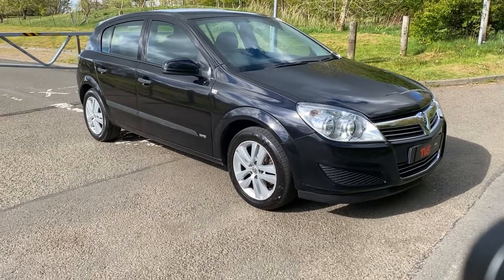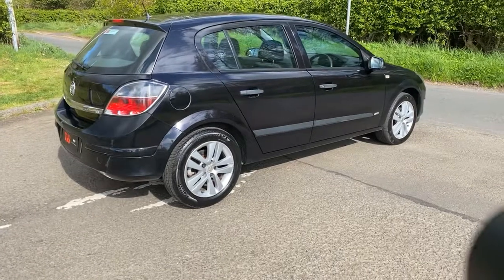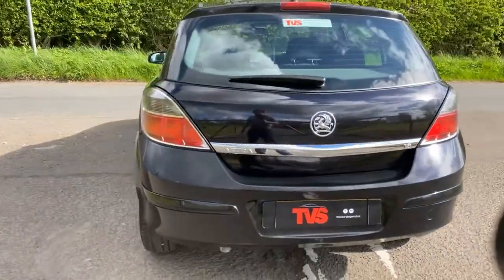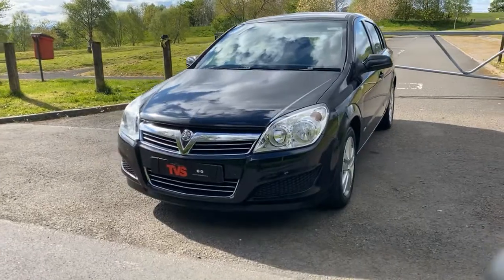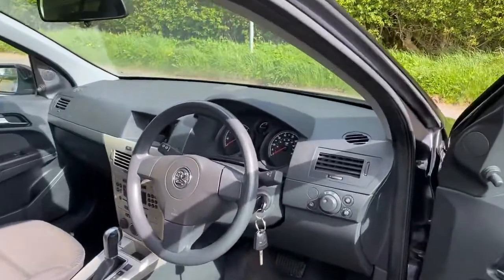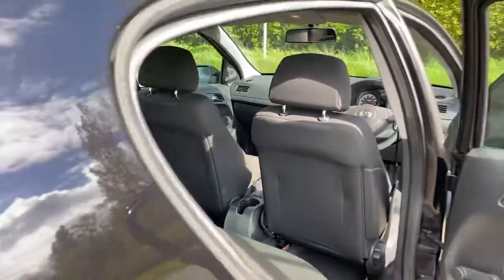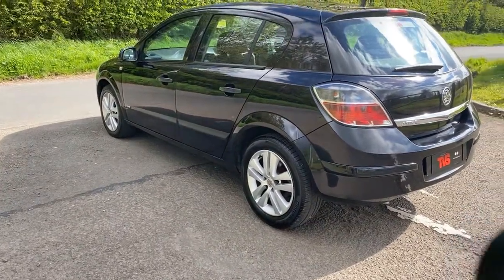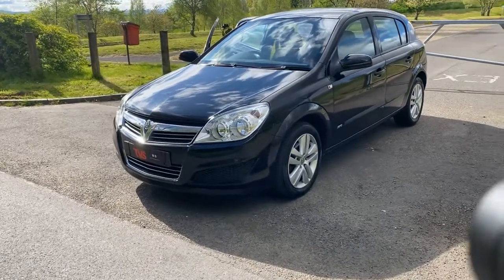2008 Vauxhall Astra Life Automatic on sale at TVS Glasgow Car Sales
Only 52,123 miles from new, 2 former keepers, comprehensive 9 stamp history inc timing belt & water pump replacement, 2 keys, 12 months MOT, RAC warranty & 12 months RAC breakdown cover